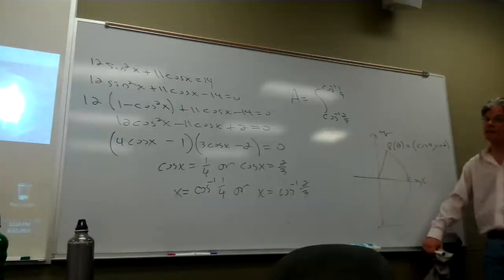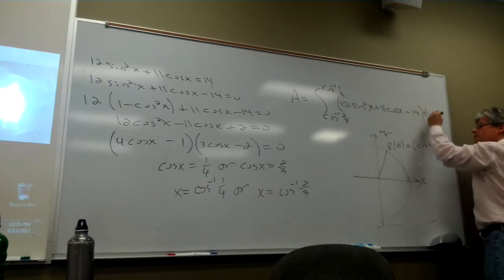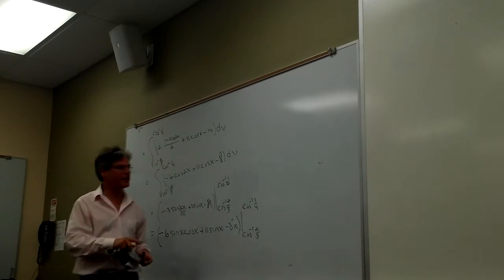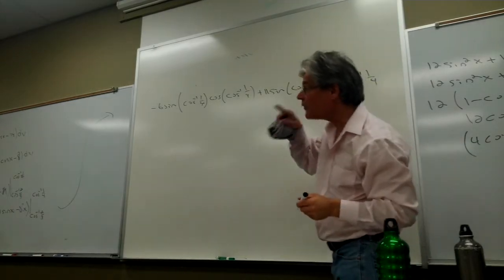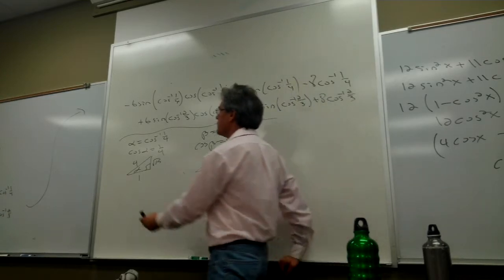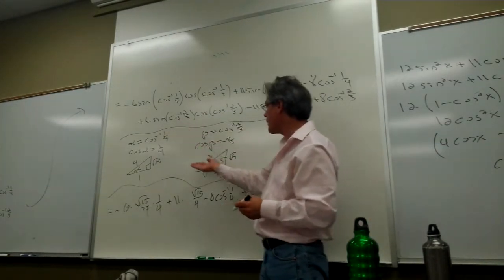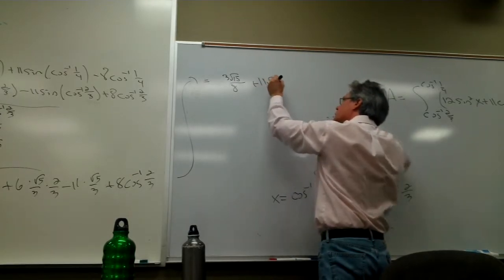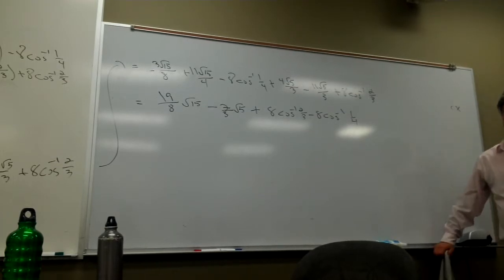math31 6 2 part 3